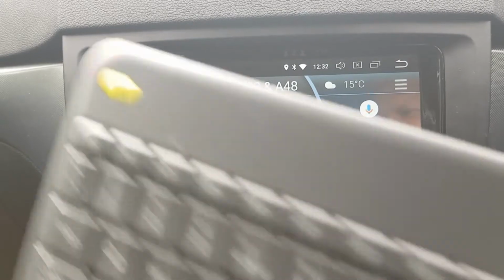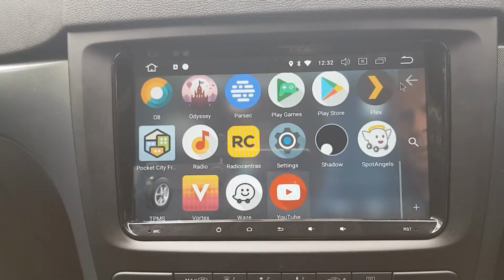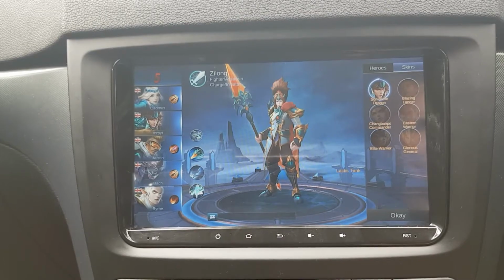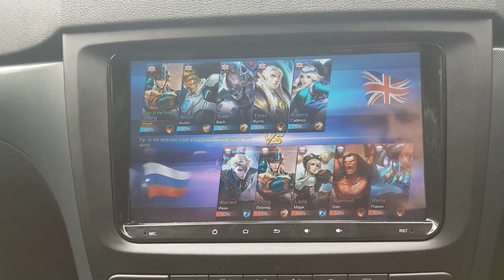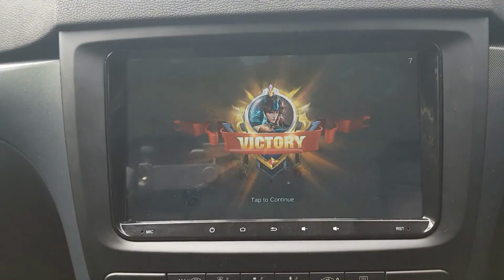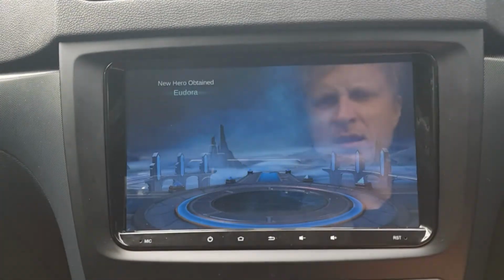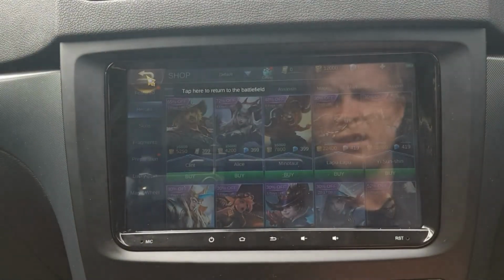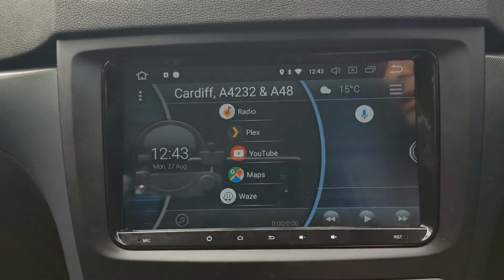Just don't play while driving ! (Mobile Legends gameplay in my Car)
I DONT PLAY_DRINVING